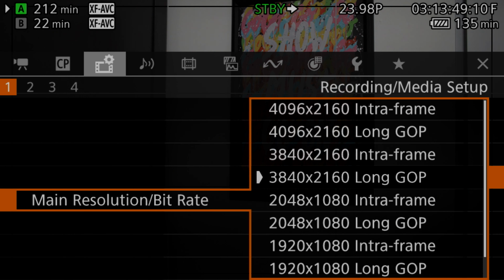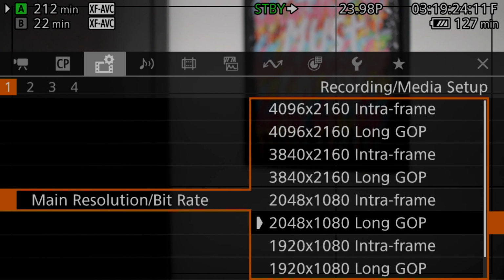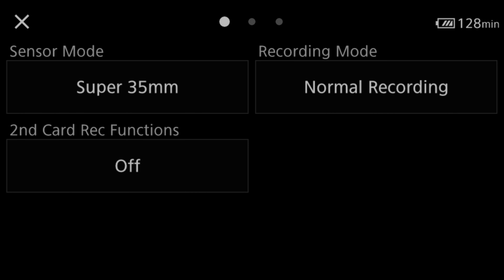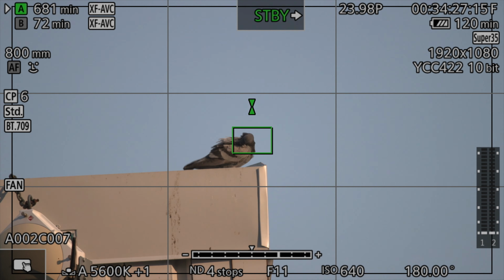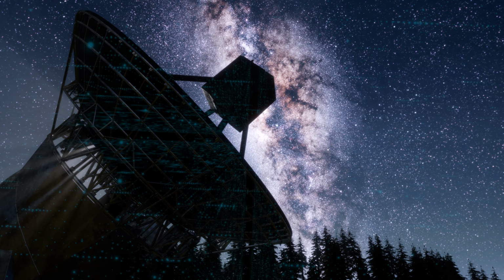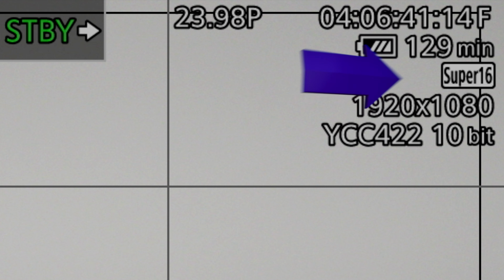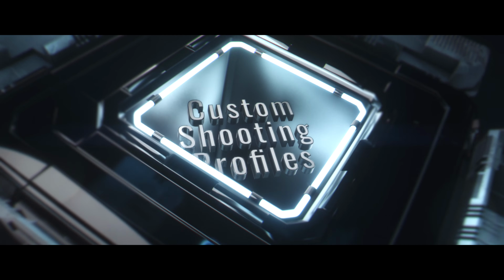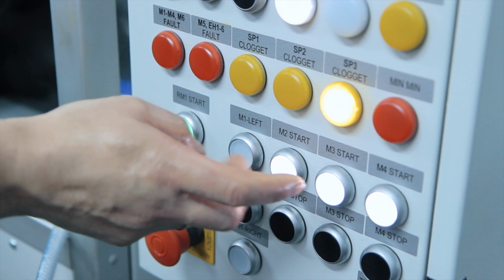Canon C70 | Punch In With One Button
So I think I’ve got something you may not have noticed you can do with the Canon c70. I was screwing around with different button placements and resolutions when I first got the camera and I accidentally found out that I could punch in to Super 16 mode with one button press by turning on digital stabilization. I know, it sounds strange. Check out the video to learn how.